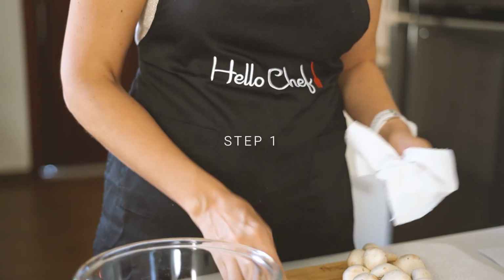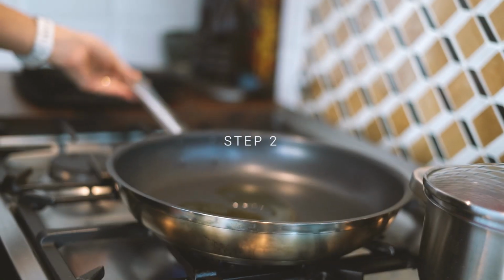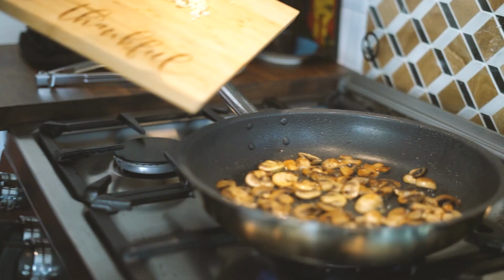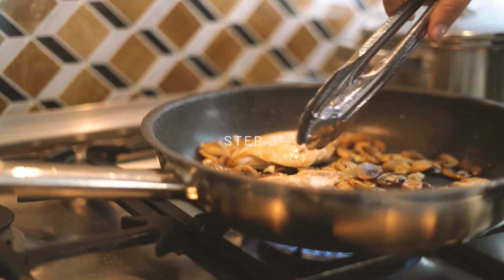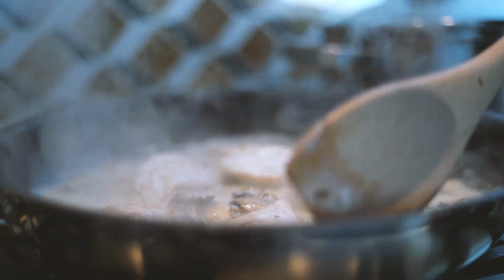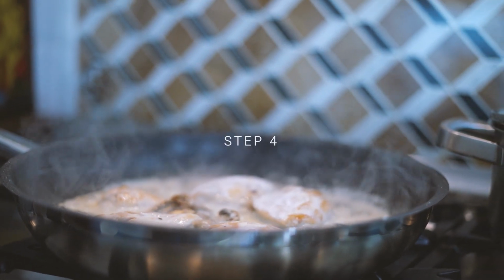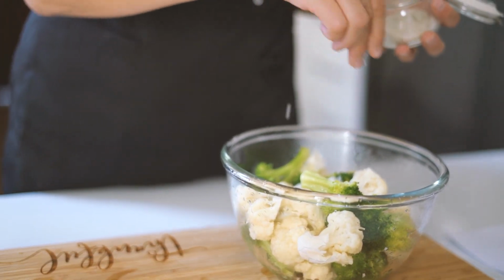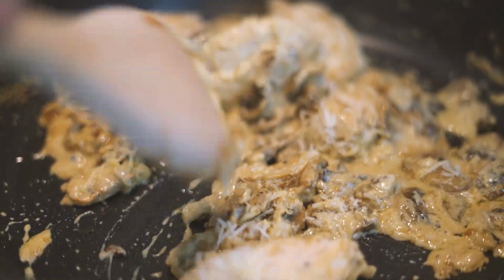Chicken in Creamy Garlic Mushroom Sauce | 5 Special Recipes for Losing Weight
It's a great idea to shed some weight now to make some room for the upcoming festive season! We've got 5 great recipes for you that are in the region of 500 calories per serving. The one thing we don't sacrifice on is flavor, so you will certainly not get bored preparing these!

Keep scrolling below for the detailed ingredients, quantities & step by step instructions for the Chicken in Creamy Garlic Mushroom Sauce. You can also download the recipe card above.

Ingredients for a serving size of 2:

✅ Chicken
Chicken breast | 400.00 Grams
Mushroom | 250.00 Grams
Garlic cloves | 4.00 Pieces
Olive oil | 1.00 Tbsp
Cooking cream | 100.00 ML
Water | 100.00 ML
Chicken stock cube | 0.50 Pieces
Parmesan | 20.00 Grams

✅ Vegetables
Broccoli | 250.00 Grams
Cauliflower | 250.00 Grams

Step by step instructions:

1️⃣ Prep and fry
Clean and slice the mushrooms. Peel and mince the garlic. Heat oil in a pan over medium high heat. Fry chicken breasts for 2-3 min on each side until nicely browned. Set aside.

2️⃣ Fry mushrooms
Add a bit of oil and bring the heat to high. Fry the mushrooms for 7-8 min until nicely browned. Lower the heat to medium and add garlic. Cook for 1-2 min further.

3️⃣ Simmer sauce
Transfer the chicken breasts back to the pan. Add the cream, water, stock cube, salt and pepper. Simmer lightly, uncovered, for 8-10 min until the sauce has thickened and the chicken is cooked through.

4️⃣ Steam or boil veggies
Meanwhile, separate broccoli and cauliflower to florets. Steam or boil the veggies: cauliflower for 7-8 min, broccoli for 4-5 min, or until tender. Season with salt and pepper.

5️⃣ Add Parmesan and serve
When the chicken and the sauce are done, add the grated Parmesan. Serve the chicken and the sauce with the steamed or boiled vegetables.

🔴 Are you living in the UAE? and we'll deliver the pre-portioned ingredients to your doorstep. The recipes change weekly so you might not find this specific recipe but you'll find many other delicious options!